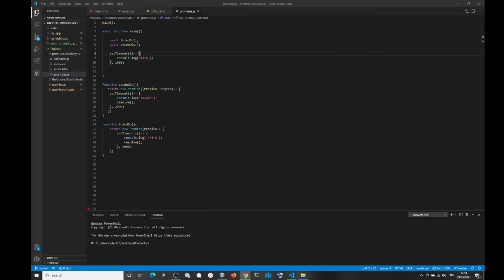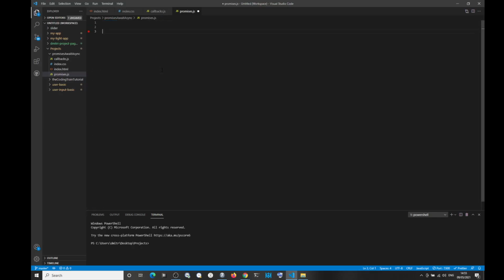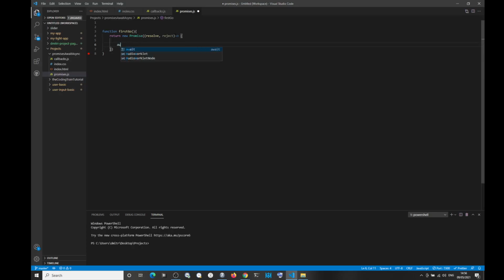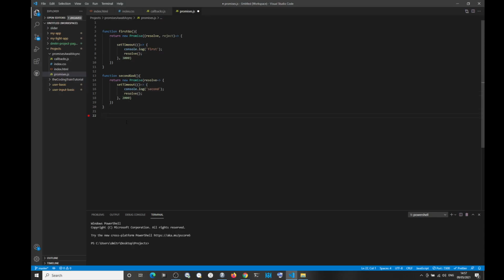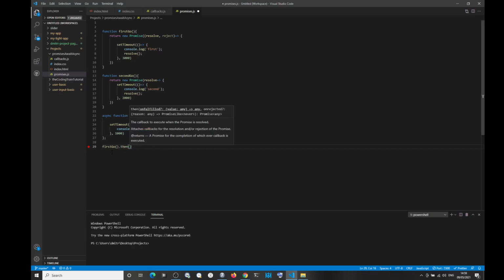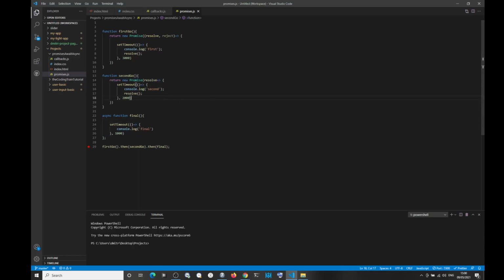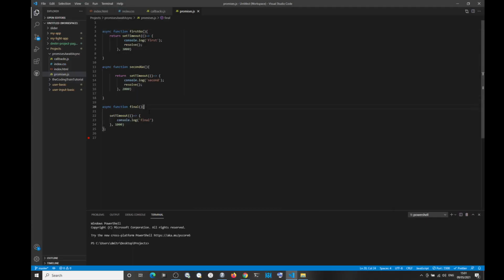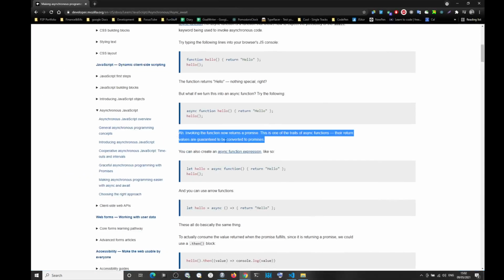Async JS Crash Course - Callbacks, Promises, Async Await (SIMPLER CODE TO SHOW HOW IT WORKS)- PART 1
KEY: Make sure that your function always return A PROMISE, otherwise the async, await .then()  will NOT work

Credit to: traversymedia - for posting original course, really helpful